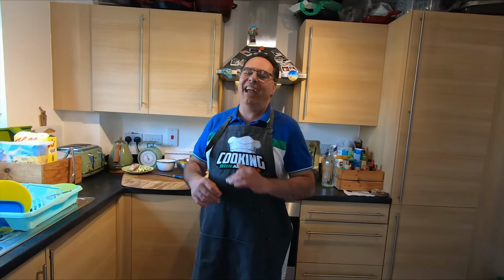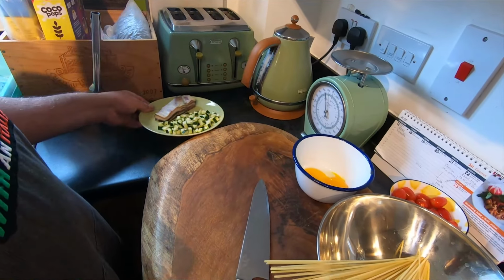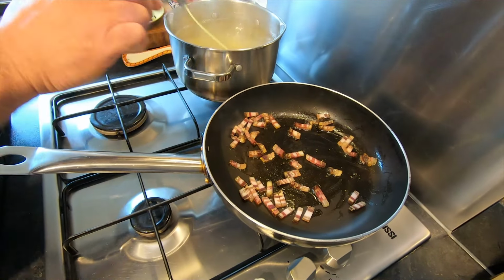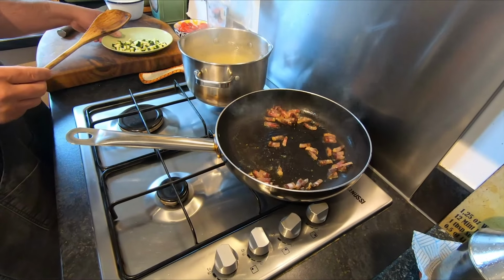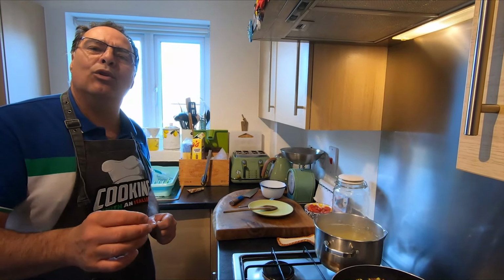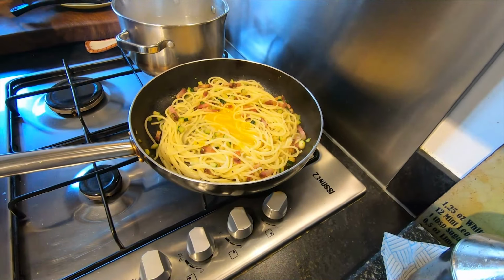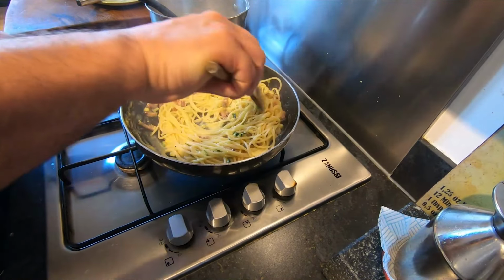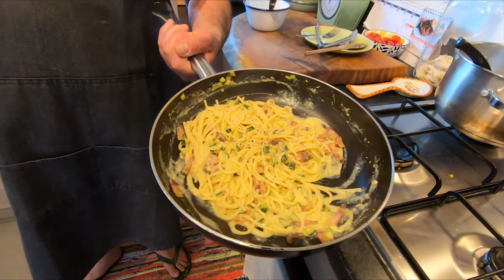How to Make Deliciously Creamy Courgette Carbonara Recipe | Easy & Satisfying Pasta Dish!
Learn how to make a delightful twist on the classic Italian Carbonara with our mouthwatering Courgette Carbonara recipe! In this easy-to-follow tutorial, we'll guide you step-by-step through the process of creating a creamy and satisfying pasta dish that's perfect for any occasion.

Our Courgette Carbonara combines the rich flavors of traditional Carbonara with the freshness of courgettes (zucchini), resulting in a dish that's both indulgent and packed with nutrients. You'll love how the silky egg coats the pasta, creating a luscious, comforting meal.

Ingredients:
Pasta - In this video, Piero uses traditional Spaghetti
2 Yolks of Eggs
Courgette
Guaincharlie or Pancetta
Salt & Pepper